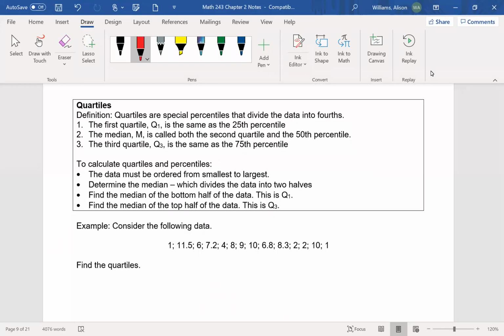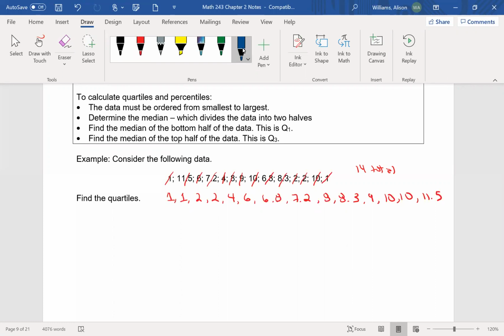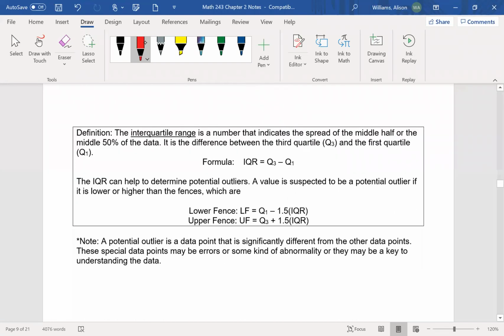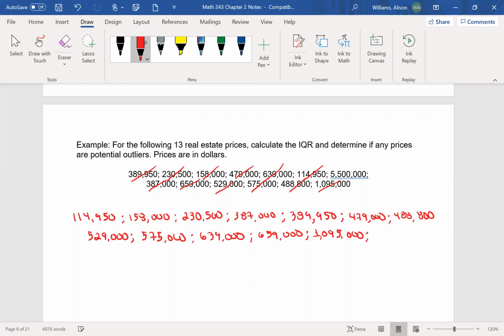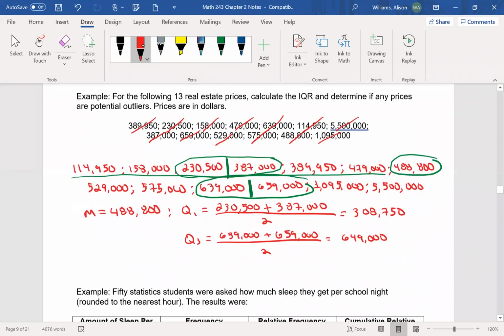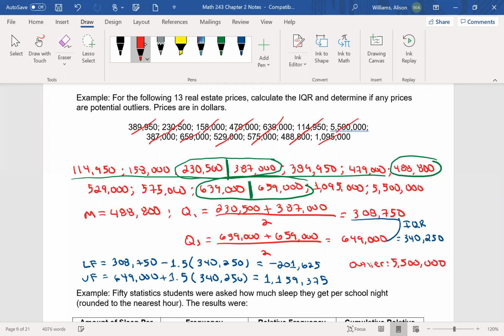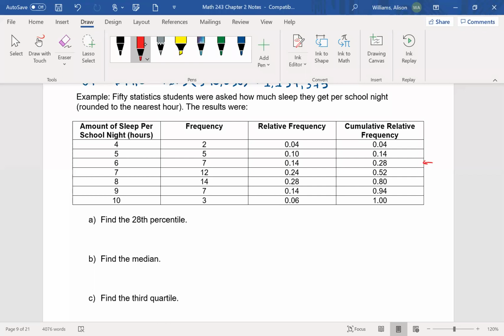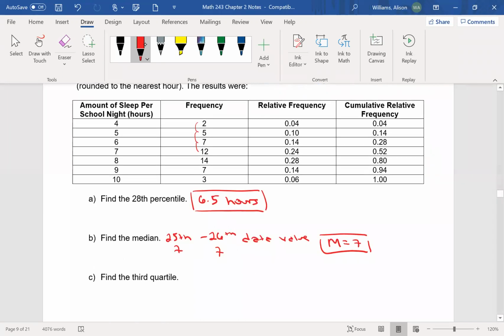Quartiles and Outliers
This video covers quartiles, how to find them, calculating the interquartile range, and using it to find outliers. Information is based on the OER textbook Introductory Statistics by Openstax found